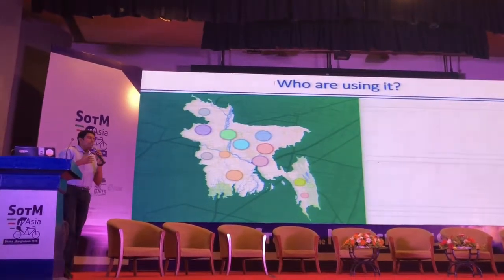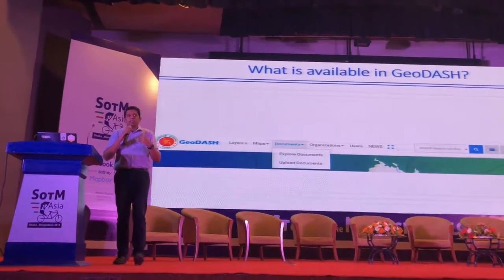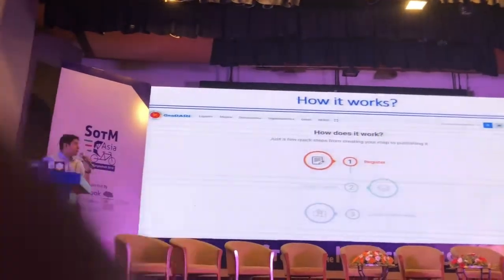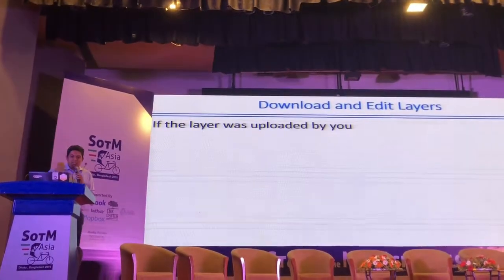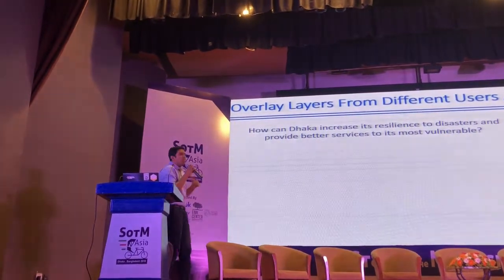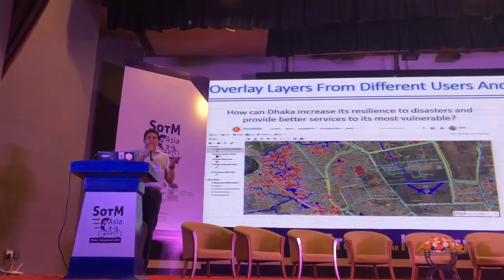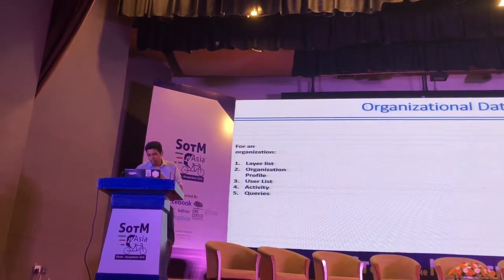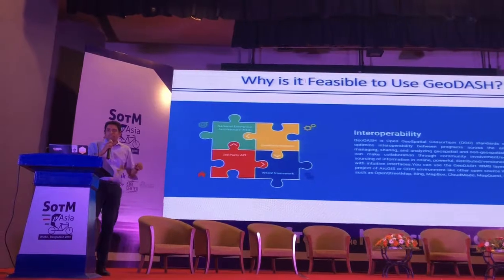GeoDASH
GeoDASH is an open geospatial data sharing platform in Bangladesh.